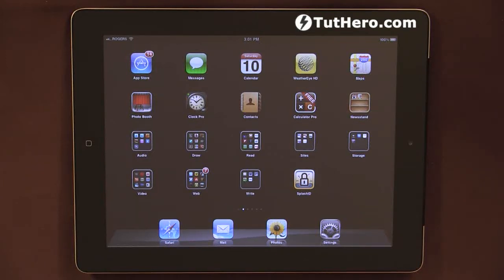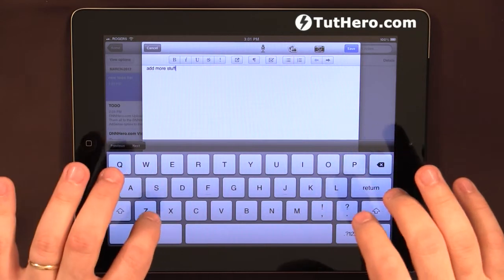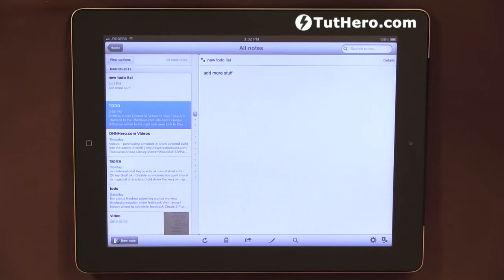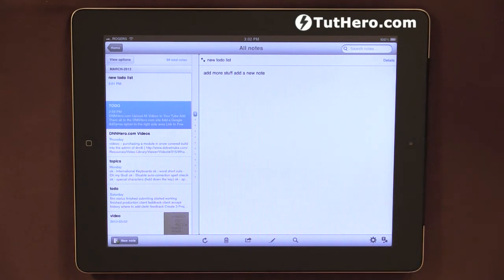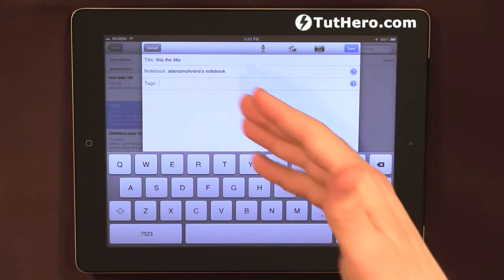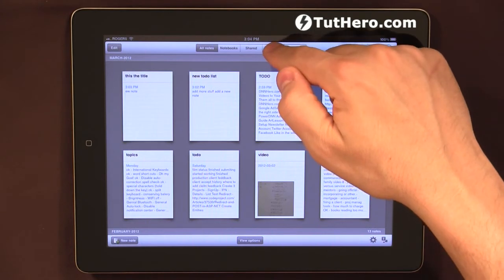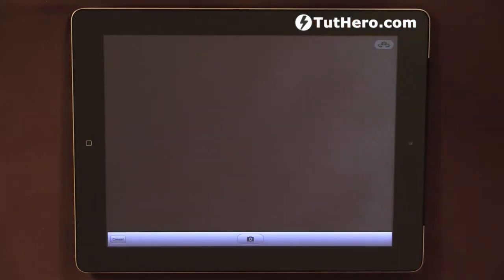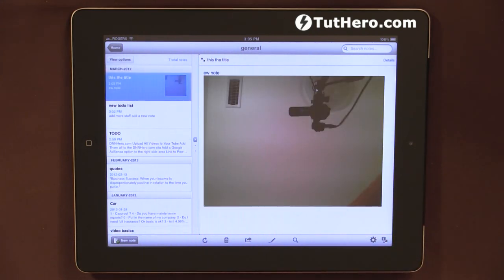iPad App Review - Evernote: Taking more than notes in all your devices part1/2 - v25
- This is an iPad app review of Evernote. At this point I can no longer live without Evernote! My addiction is that bad already. Watch the video and make your own conclusions. This is part 1 of 2.